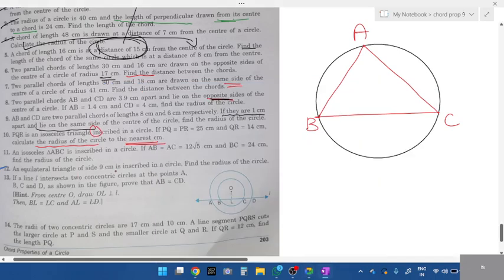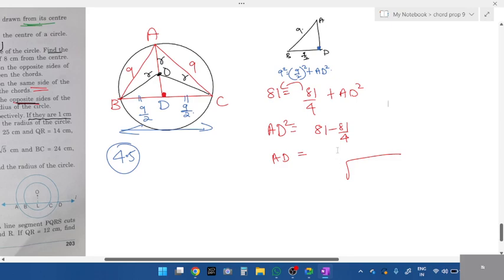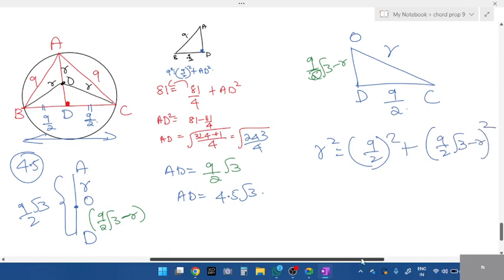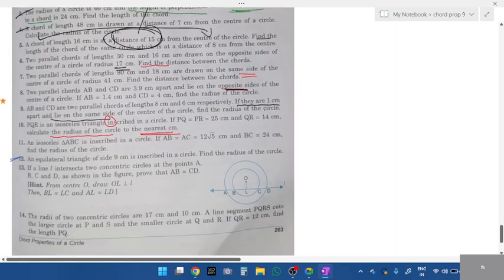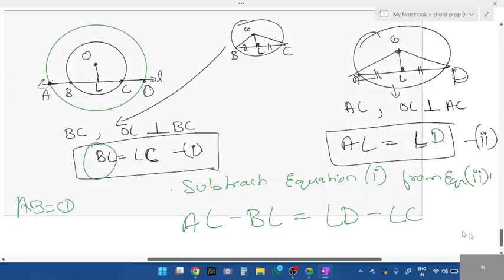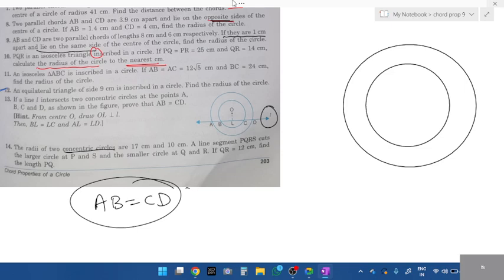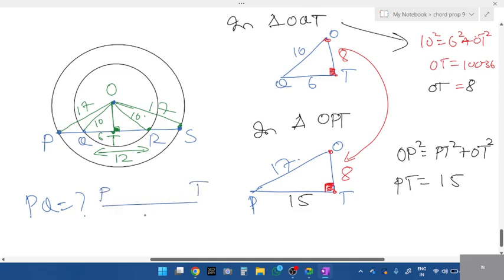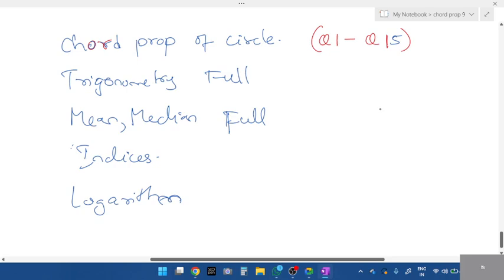Chord Prop of circle, Part 4